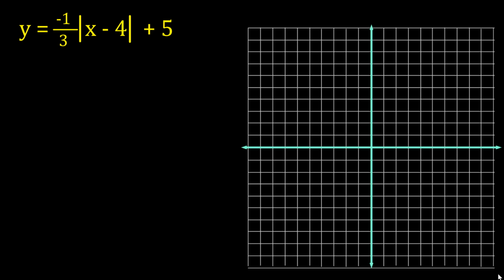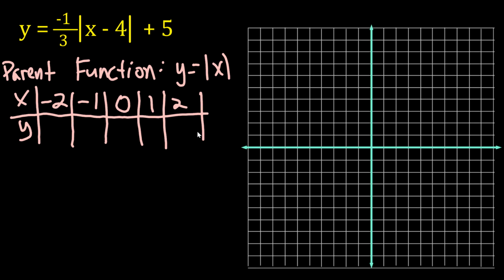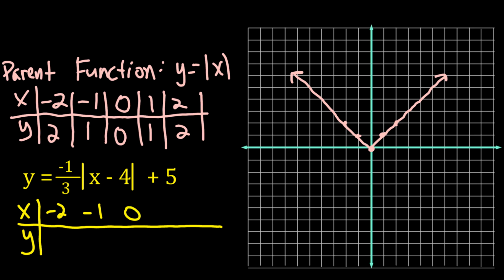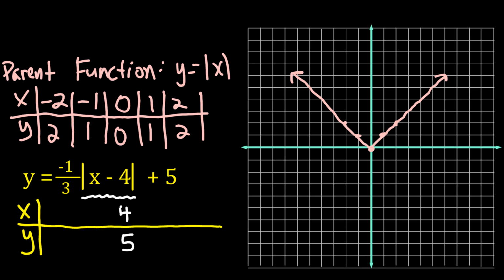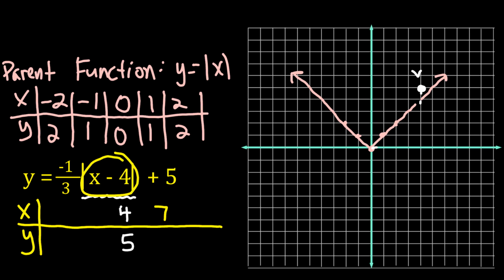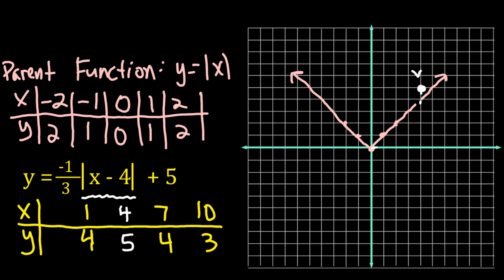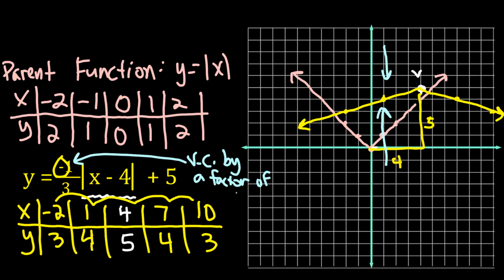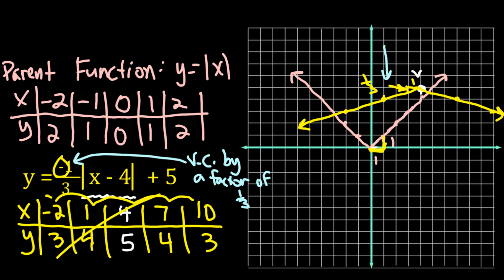Graphing Multiple Transformations Ex 1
Graphing transformations of parent functions example #1.